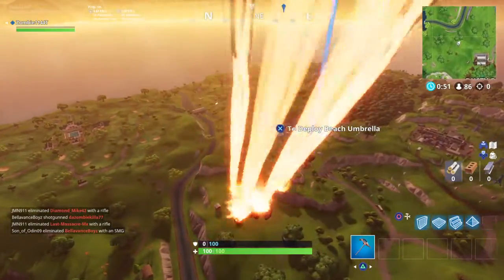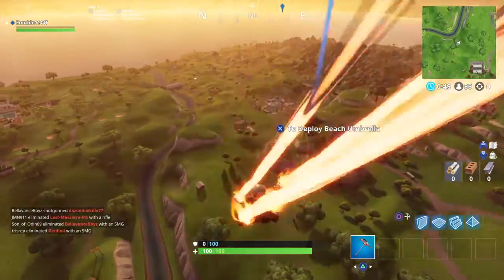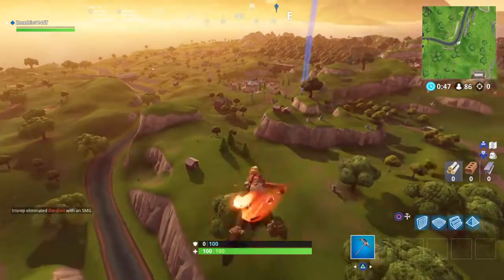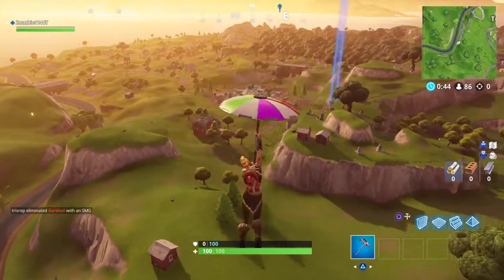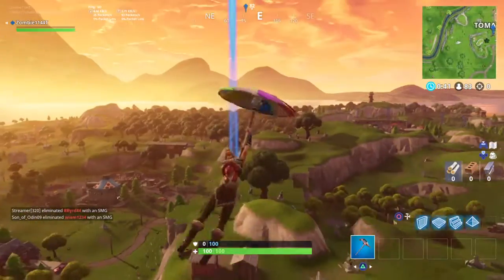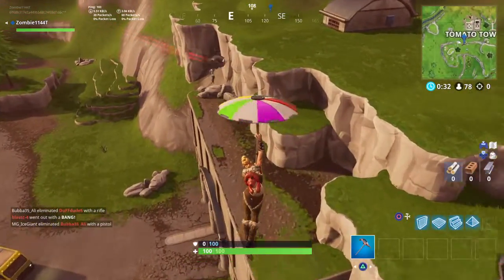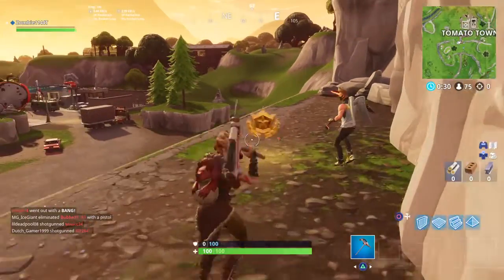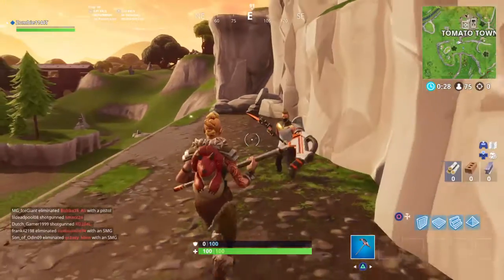Fortnite risky reels treasure map location